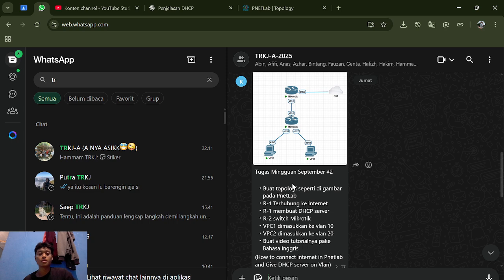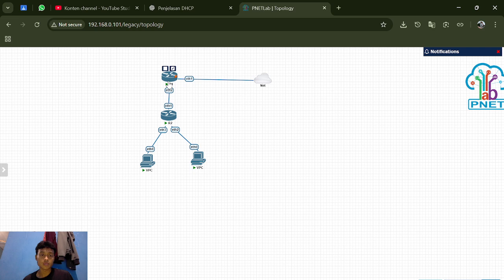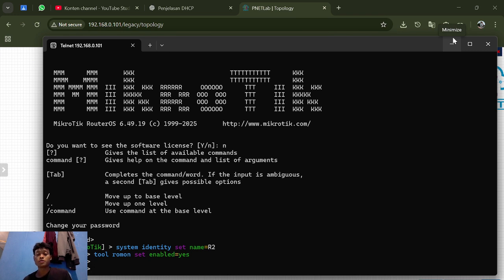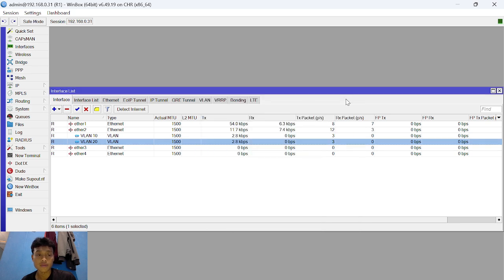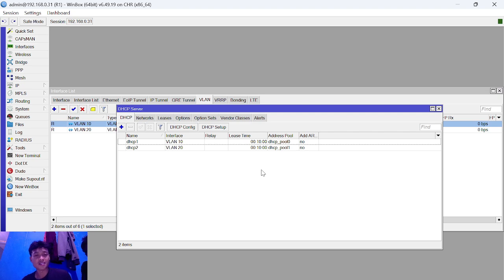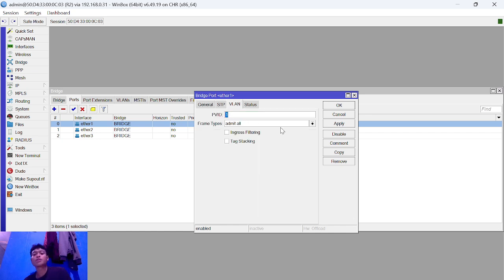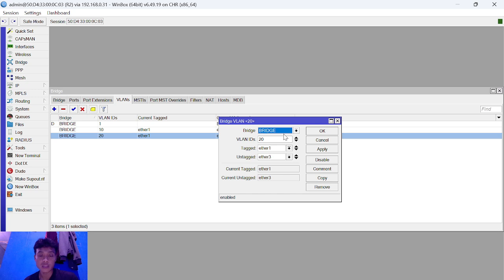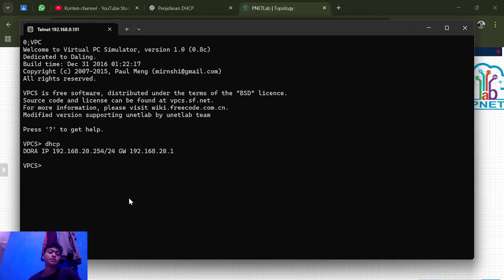HOW TO GIVE DHCP FOR VLAN - Weekly task Muhammad Abid Fiqri (42)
tugas mingguan Muhammad Abid Fiqri